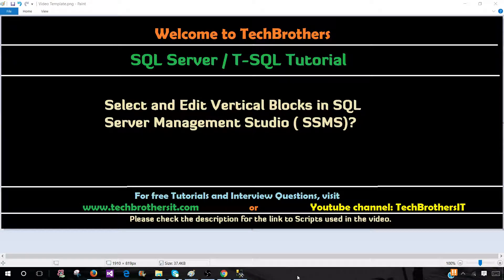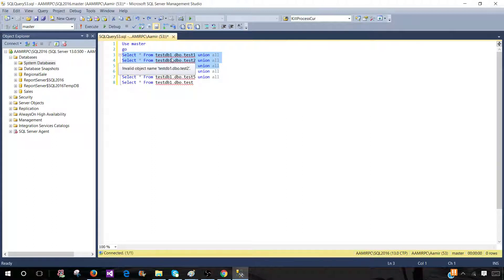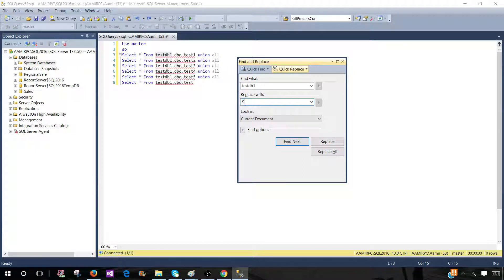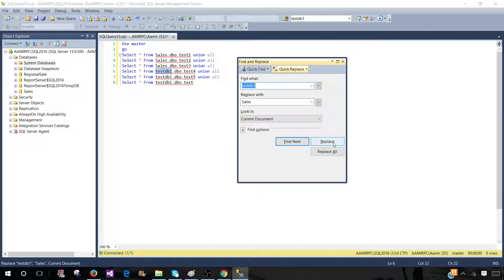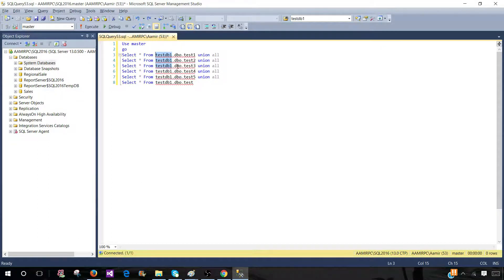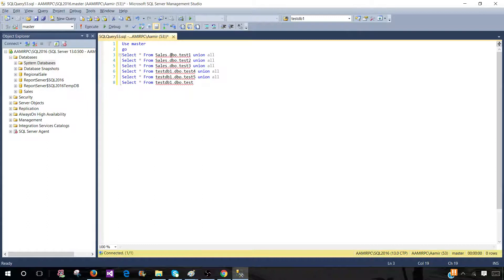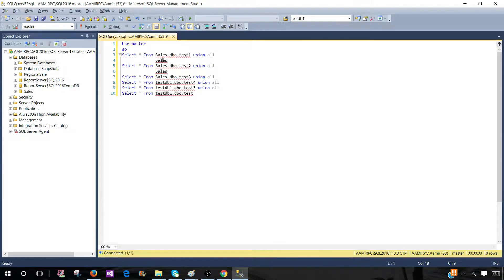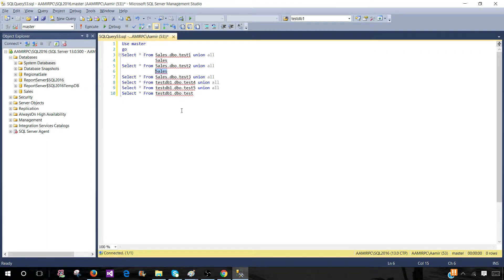How to Select and Edit Vertical Blocks in SSMS - SQL Server / T-SQL Tutorial Part 9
Select and Edit Vertical Blocks in SSMS -SQL Server / T-SQL Tutorial

Scenario:

We often come to situation where we need to make same changes to multiple line of code. This is great feature to make quick change to tsql script.

Take a look into below script,I would like to change Testdb1 to testdb2 for first three queries. We might think that we can use Find and Replace, that can be used but we have to replace one item at a time as our each query is using Testdb1. By using SSMS Edit Vertical Blocks feature we can replace Testdb1 with testdb2 for three queries quickly.

Solution:

 It is simple to use , How down the Alt key and then select area you would like to select.
Once the area is selected, Type the new word you would like to use, in our case we want to replace with TestDB2.

I noticed one thing, If there will be space( line) between the queries, It will type the new word there as well. that is annoying so make sure your queries don't have space between them.